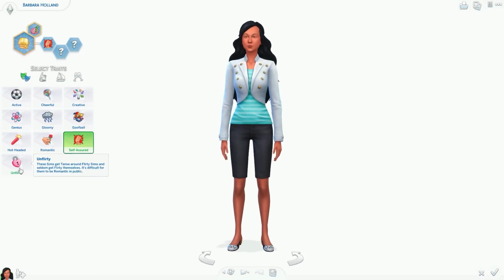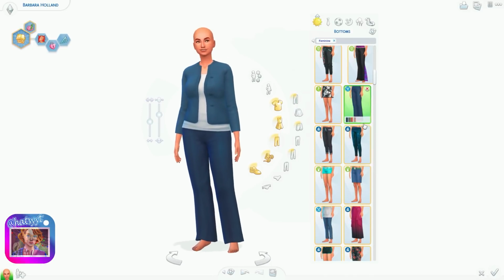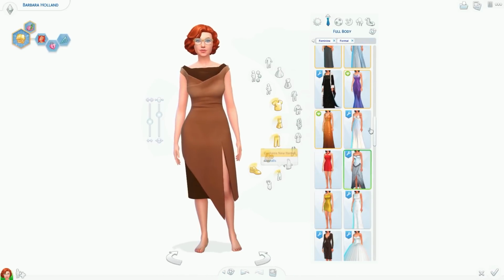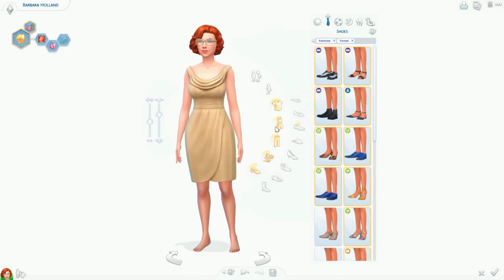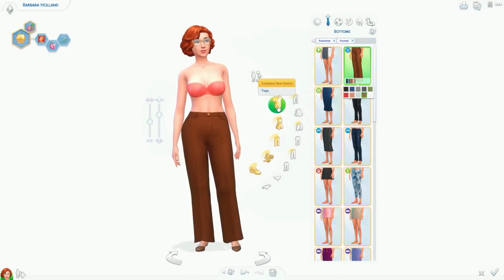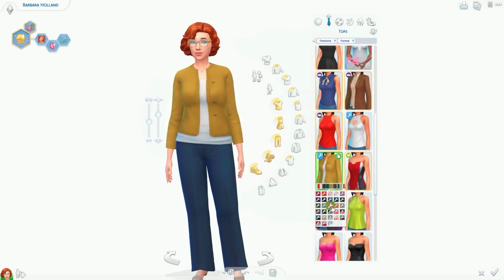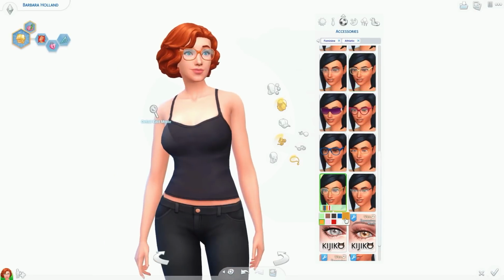THE SIMS 4 STRANGER THINGS | BARB (Inspired) Create A Sim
*OPEN ME*

Today we're creating a barb inspired sim from the netflix series stranger things.

This song is called "Stranger Think" and it's on Soundcloud by C418.

Support his music!